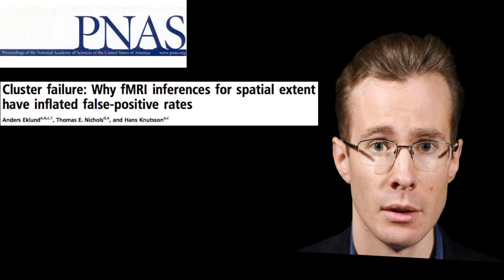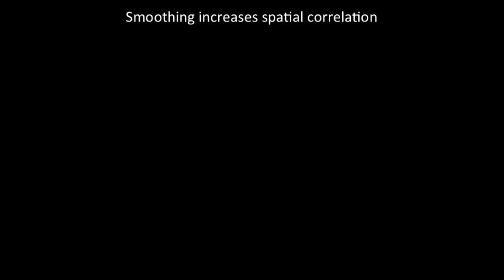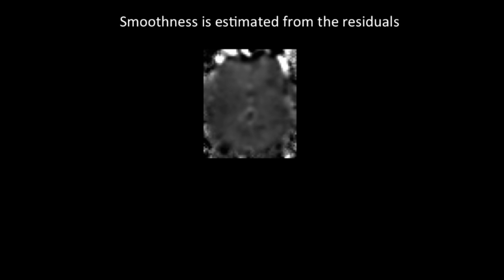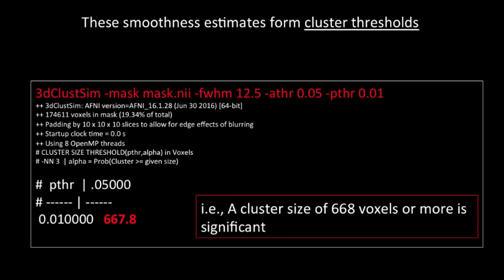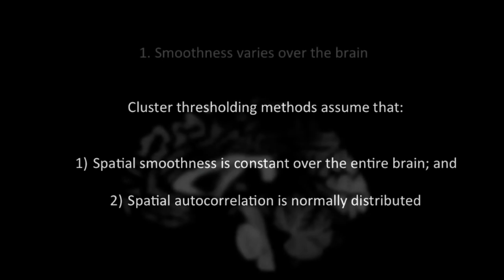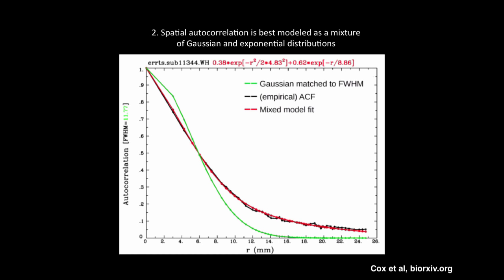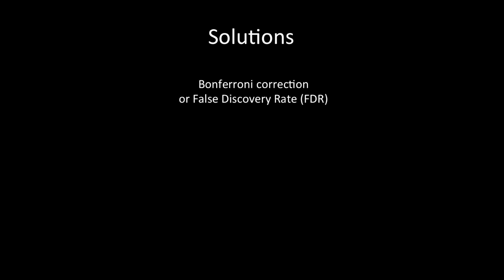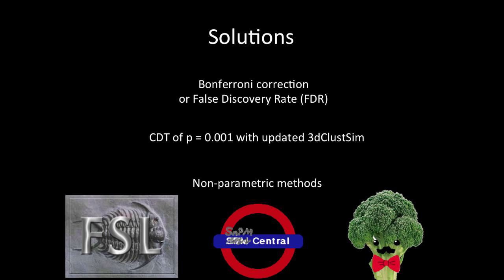Are All FMRI Results Wrong?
Overview of the Eklund et al (2016) paper on false positives in FMRI. Click "Show More" for details about false positive rates, and a tutorial on how to address them.

Anders Eklund and colleagues published a paper last summer showing that cluster correction - one method that FMRI researchers use to test whether their results are statistically significant or not - can lead to high false positive rates, or saying that a result is real, when actually it is a random occurrence that looks like a real result.

Their calculations showed that about 10% of FMRI studies are affected by this error However, keep in mind that even if a study is at risk for reporting a false positive, doesn't mean that their result is necessarily spurious. As with all results, one must go to the original study and take into account the rigor of the experimental design and whether the result looks legitimate.

These flaws have been addressed in recent versions of AFNI, an FMRI software package. The steps to use these updated programs can be found on the blog